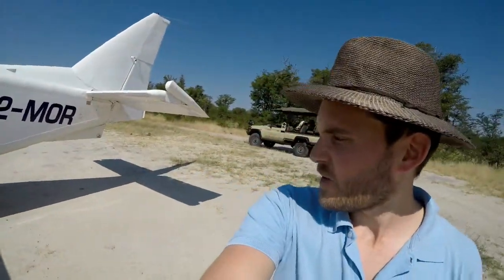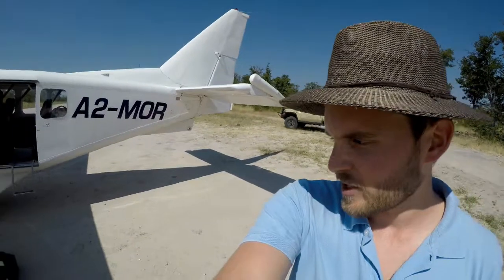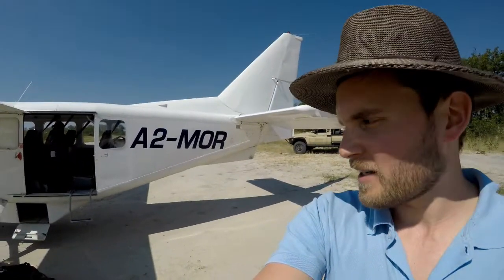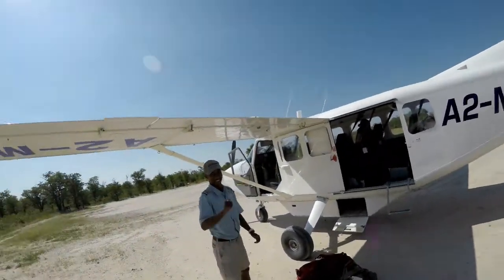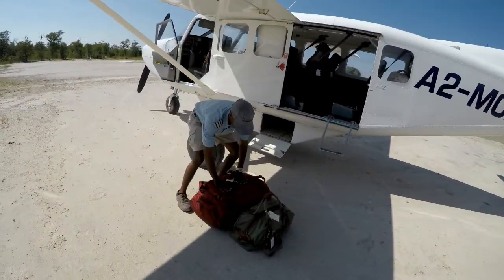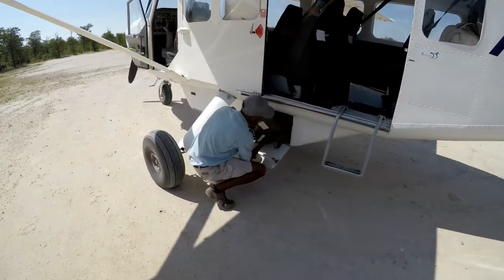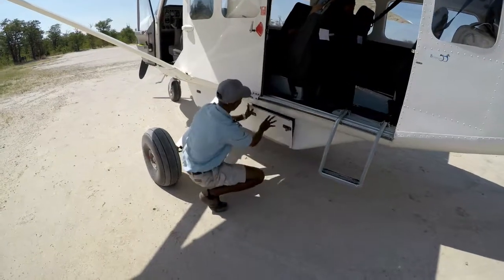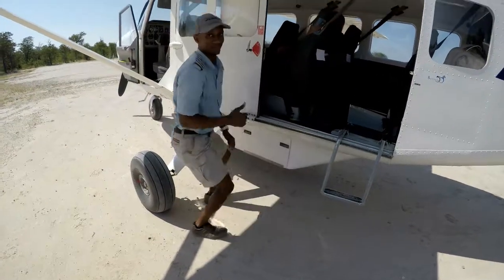Luggage limits when travelling in Africa - Yellow Zebra Safaris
When travelling on light aircraft flights across Africa, it is important to be aware of and check the luggage limit.

Airlines for internal light aircraft flights can be very strict, so we recommend medium soft bags (duffel bags) - as shown in this video by YZ expert James in Botswana. For more details on luggage limits within Safari Africa, you can read our FAQs blog